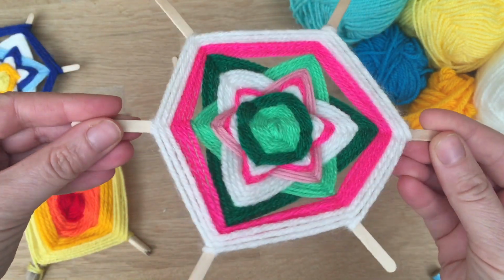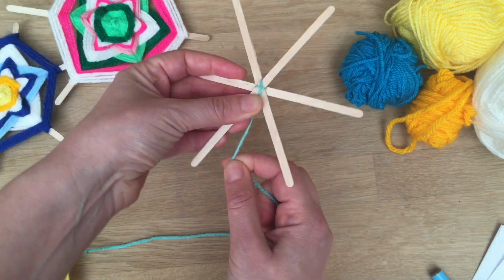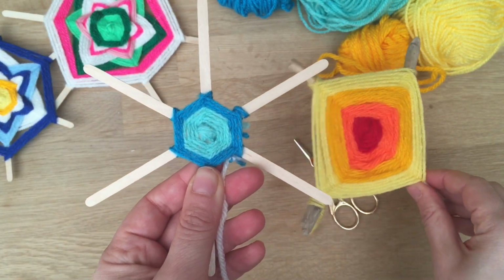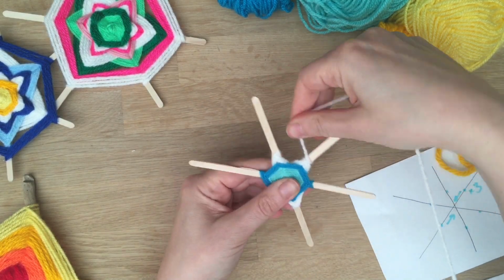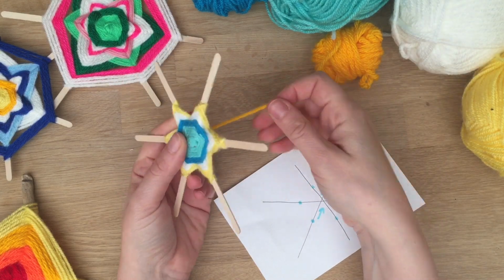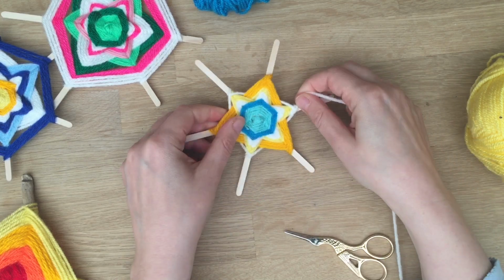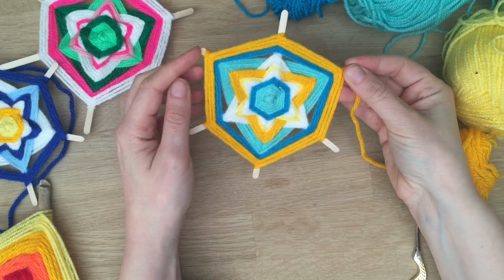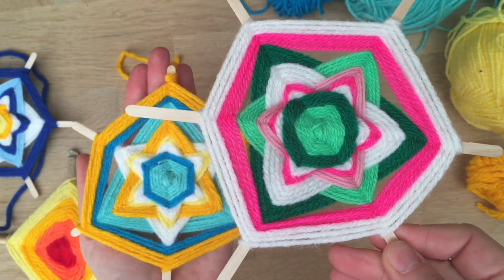Flower God's Eye DIY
God's Eyes are a wonderful "classic" craft to have a go at. They are so mesmerizing to make and look oh so pretty. All you need is wool or yarn and some sticks (any sticks!). Today I have a Pattern God's Eye or Flower God's Eye - these are just as easy, but good to have a go out once you have mastered the basics!!

How to Make God's Eye- Check out this great and easy Tutorial. Get some pretty yarn and sticks and you are ready to go on this easy and simple God's Eye DIY! Once you have mastered the basic God's Eye DIY... experiment with different patterns and make these super pretty 3D Flower God's Eye - they look hard but are still easy and make a GREAT God's Eye Tutorial